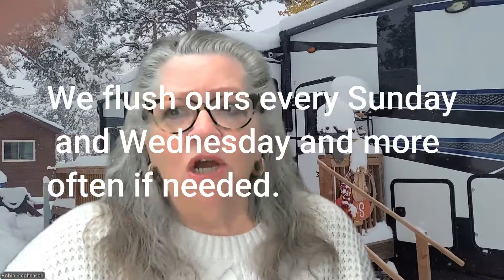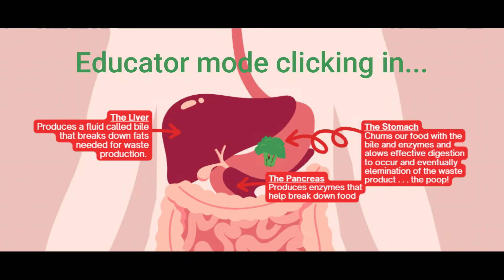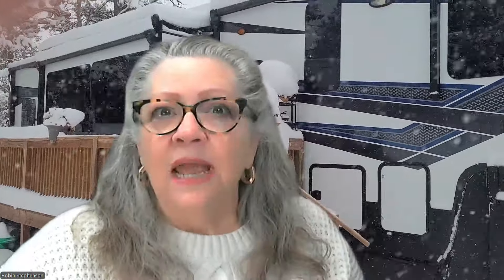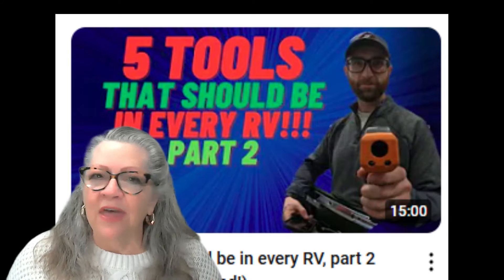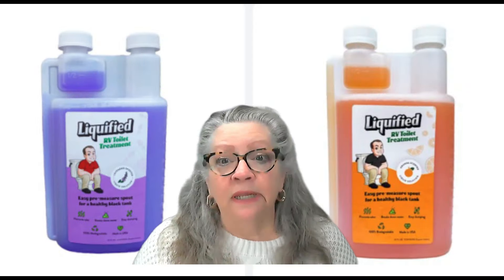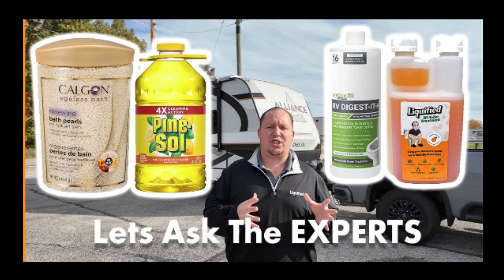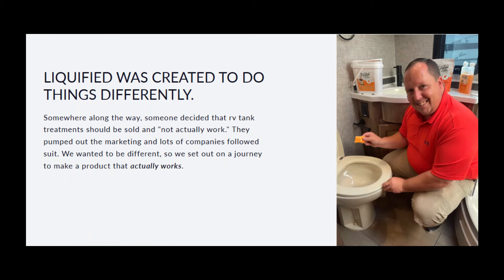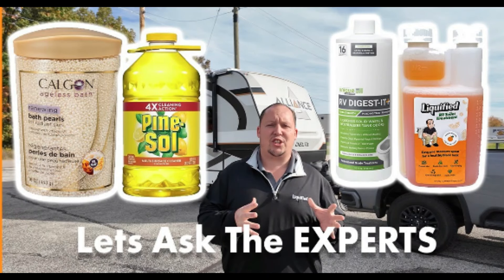Avoid the Poop Pyramid Nightmare in Your RV Today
In this video, we're tackling a topic that every RV owner dreads: **The Poop Pyramid**. If you're an avid RVer or just starting your journey, understanding how to manage your RV's black tank is essential to avoid this messy disaster.

In this video, we’ll dive into how to prevent the dreaded poop pyramid. We’ll share expert tips on maintaining your black tank, ensuring you have a smooth and hassle-free RV experience. We'll tackle the importance of  the right tank treatments, and where to go to get the scoop from the experts!

So, if you want to keep your RV Home and life enjoyable and odor-free, make sure to stick around. Let’s conquer the poop pyramid together!

🛍️ Product Information:
Liquified RV Toilet Treatment:

Our mission is to offer Retirees, Semi-Retirees, and others an alternative way to live.  Stationary RV Living provides a minimalistic approach through tiny living, leaving a smaller carbon footprint and a simple estate to settle.  The challenge is changing the stigma of RV living from "trailer trash" to a viable alternative living choice.

💕  Please consider becoming a supporter and join in on this exciting journey, your $2 or $3 a month will add up and quickly move the mission forward.  You will receive early access to YouTube videos, invitations to Q&As, and a bi-weekly blog (coming soon)!